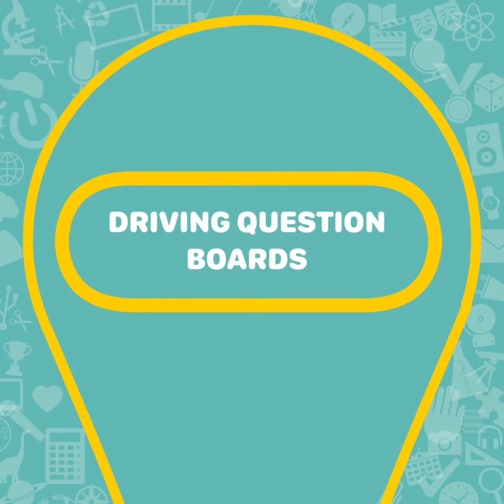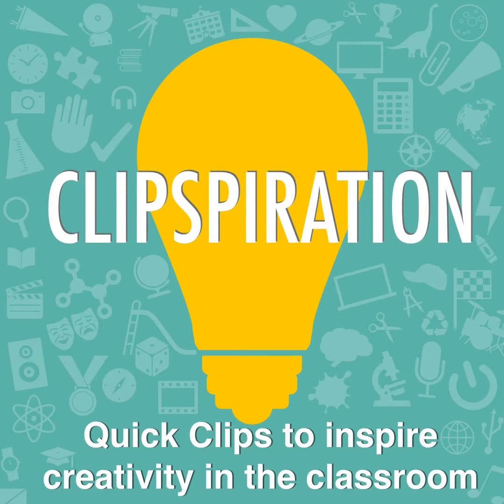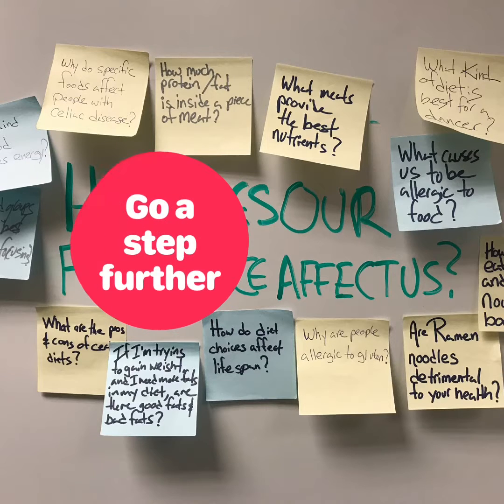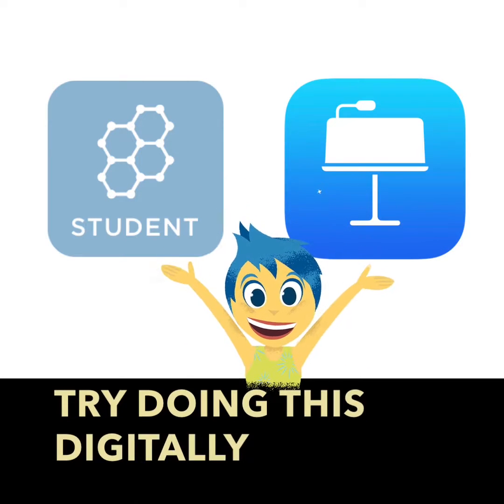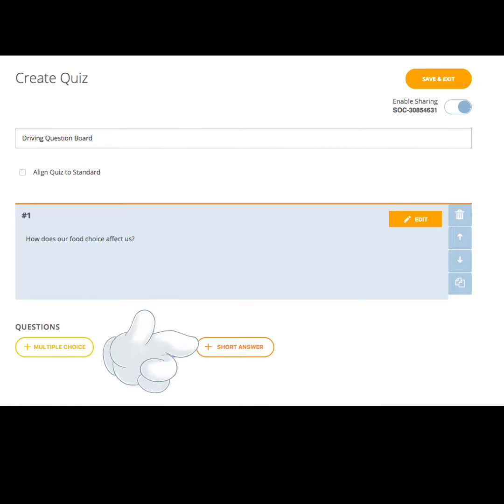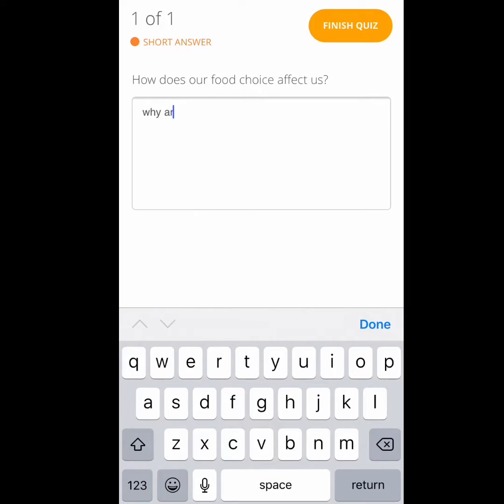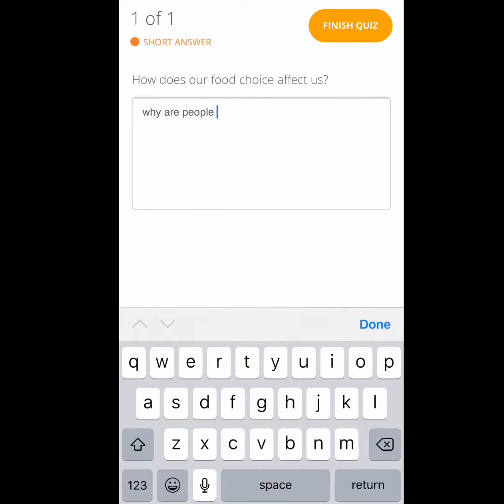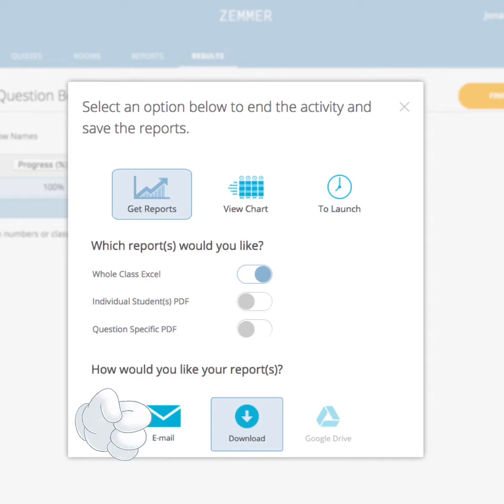Creating Driving Question Boards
Creating driving question boards w/ @Socrative keynote by @jonathanzemmer